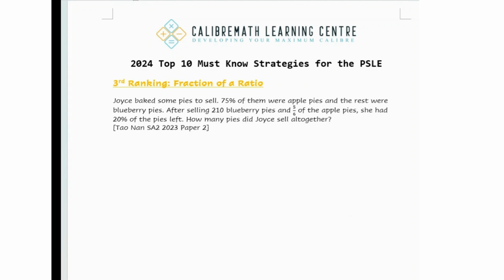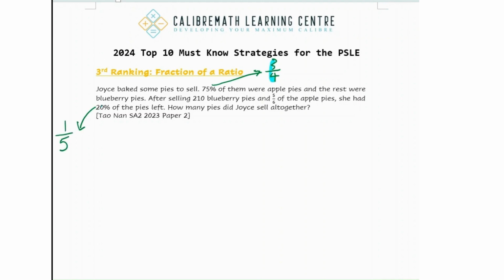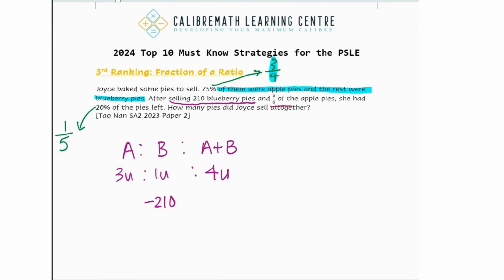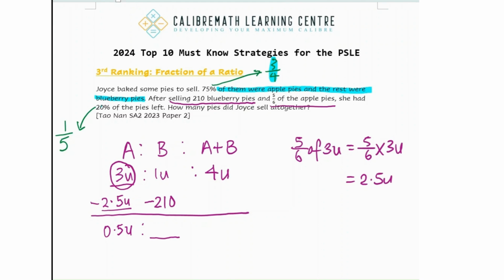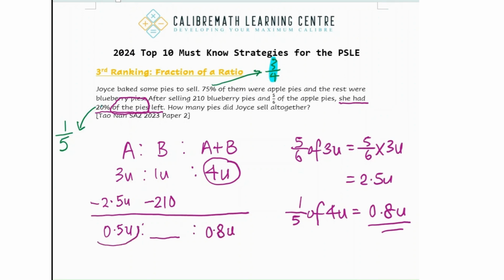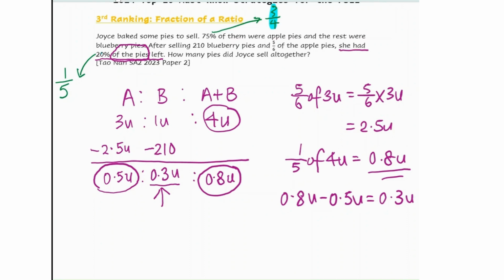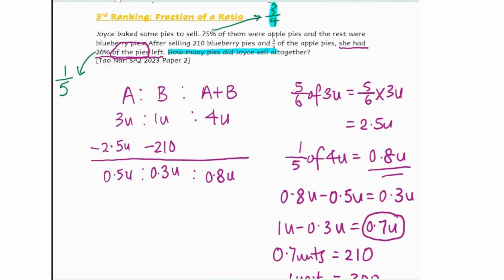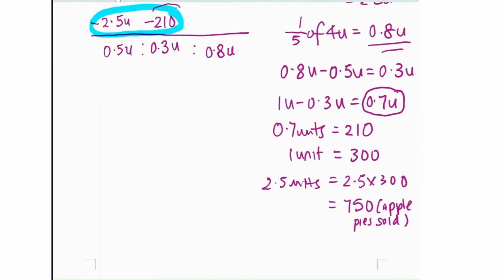Understanding PSLE Math EP24 | 2024 Analysis | Top 10 Must Know Strategies for the PSLE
Understanding PSLE Math EP24 | 2024 Analysis | Top 10 Must Know Strategies for the PSLE | Fraction of a Ratio

In this episode, we will be looking at the Top 🔟 Strategies Commonly Tested in the PSLE. Our team has been working around the clock ⏰, analyzing past years PSLE papers as well as every school exam paper in our database from 2021 to 2023, to prepare this 🏆 ultimate PSLE guide for you. We hope this will come in useful and give you the extra boost 💪for the PSLE! 📝This worksheet is also available for download 📥 through our Also check out our latest series of the "Common Mistakes ❌ to Avoid in the PSLE" to find out what you should watch out for in the exam!